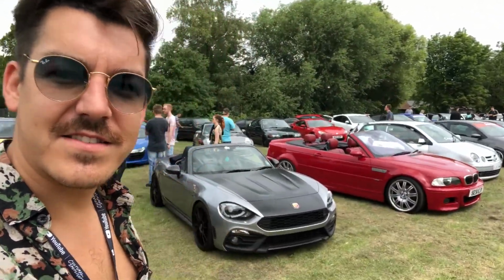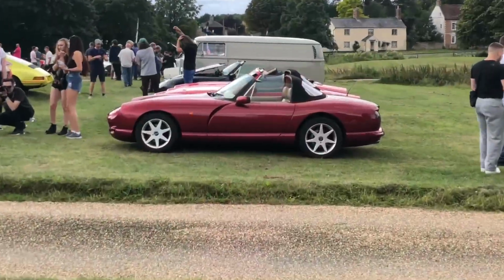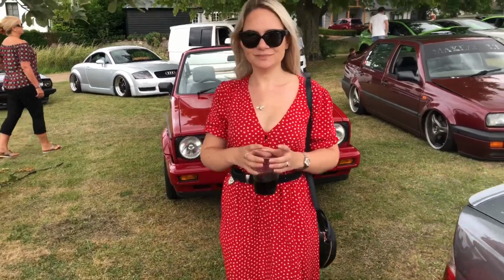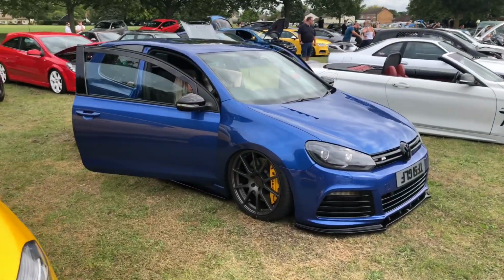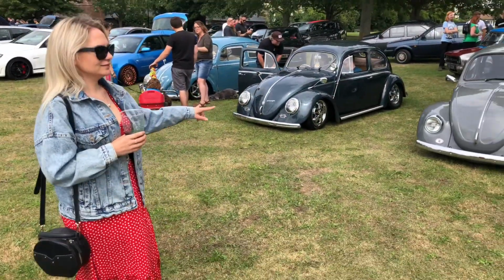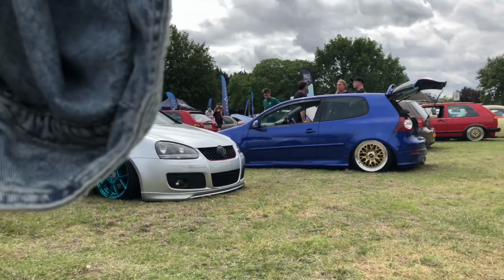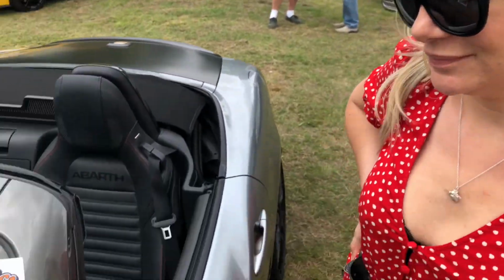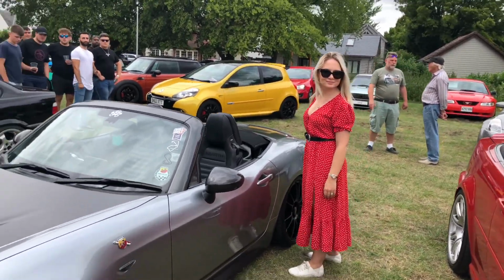🔥Auto Finesse Chill & Grill 2019 🌭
Bex and I were invited to join James and the awesome Auto Finesse  crew at their biannual Chill & Grill 2019 event in Cambridge, England.

What's Auto Finesse? It's a car cleaning / detailing brand from Britain with a cool fanbase and an even cooler car crew.

Check them out @ AutoFinesse.com

My car:

Modified Abarth 124 Spider
18" Ultraleggera Rims
Goodyear Eagle F1 tyres
H&R springs -30mm
Bilstein shocks
Brembo brakes
+25mm spacers
+20mm spacers
+6deg camber